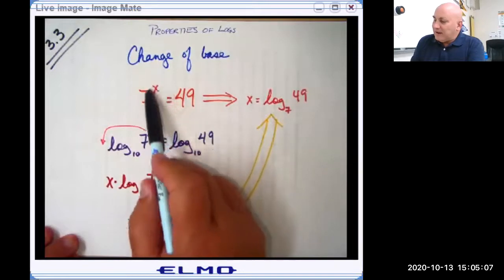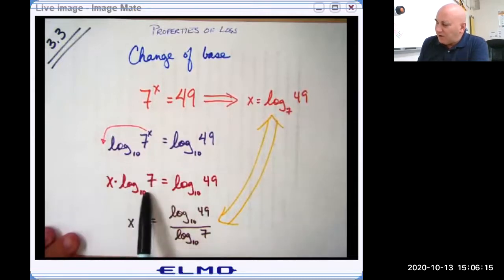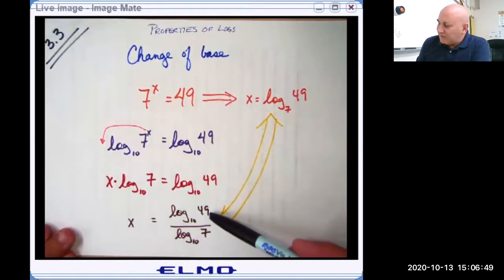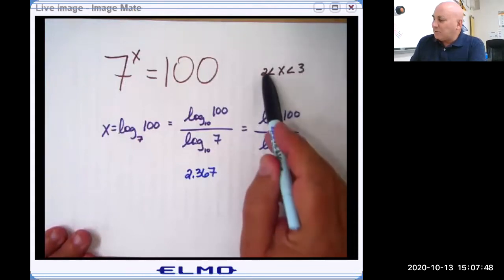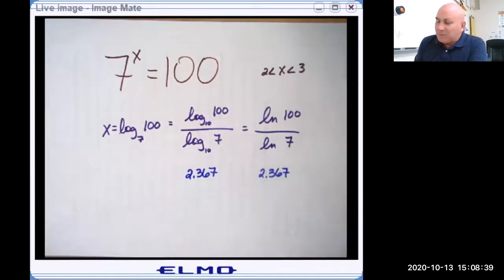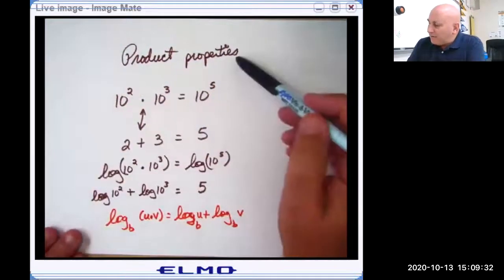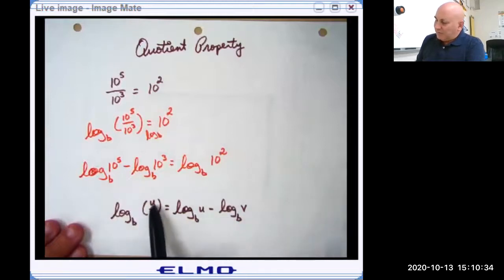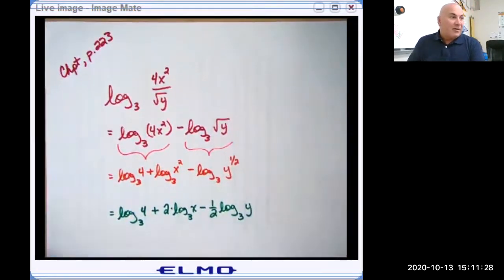3 3 Properties of Logarithms